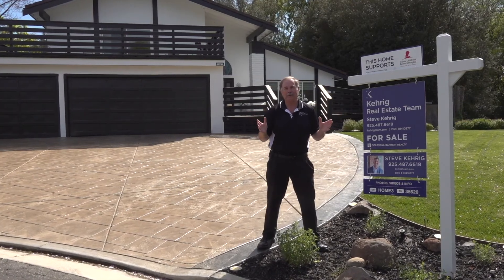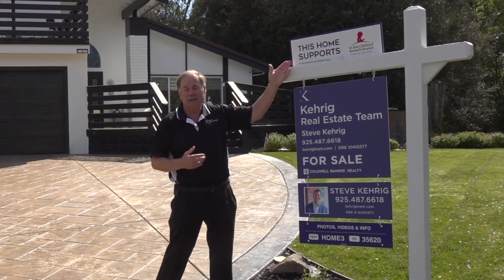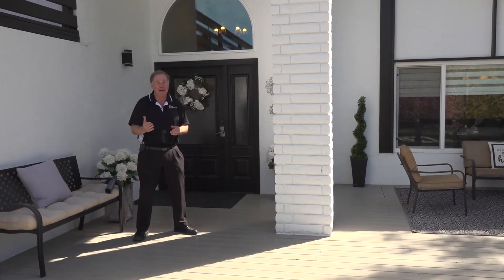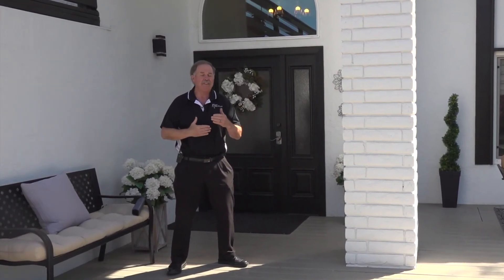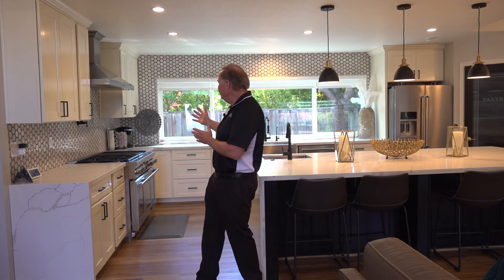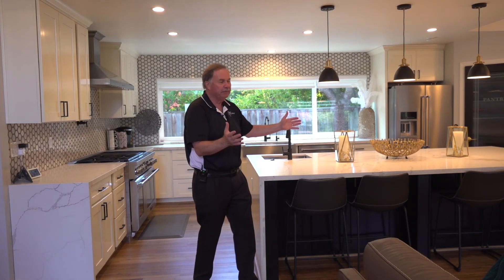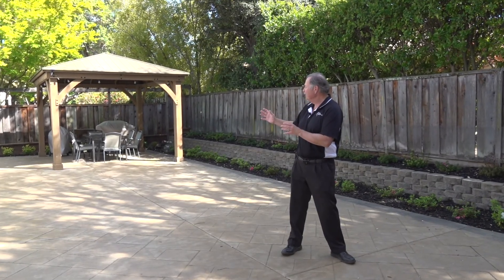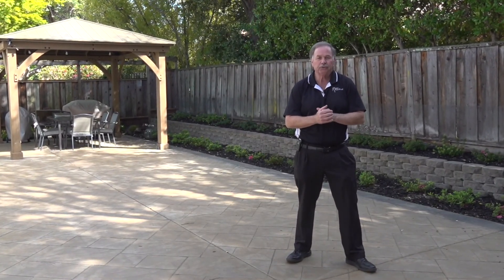SOLD! 70 St Luke Ct Danville CA 94526 | Danville Homes For Sale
4 Bed 🛏 | 3 Bath 🛁 | 2400 sqft +/- | 3 Car Garage 🚙
CA DRE# 00679296
Stunning and impeccably remodeled Greenbrook beauty at end of court in prime location next to trail and with views of Mt. Diablo. Highlights include custom doors, stamped concrete 6 car driveway, lighting, flooring, and extensively remodeled kitchen and baths. Light and bright grand entry boasts soaring ceilings and entry door with custom raindrop glass. Enjoy the elegant formal living room and dining room featuring vaulted ceilings and sliding glass door out to walking trails. Chef's kitchen is a true masterpiece offering 10-foot quartz island waterfall countertop, two sinks, large walk-in pantry, and 48-inch Thermador gas range with 4 burners, griddle, and grill. Convenient downstairs bedroom and full bath is perfect for guests or au pair set-up. Upstairs you'll find the luxurious master suite with views of Mt. Diablo and stunning master bath with quartz countertop, and designer tile. The outdoor space is an entertainer's dream with lush landscaping, gazebo, redwood decks and more!